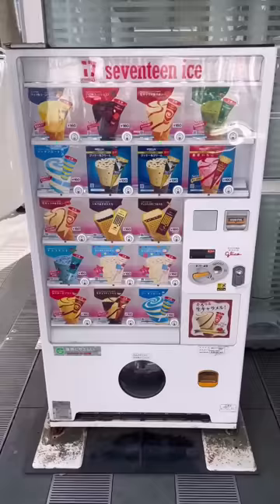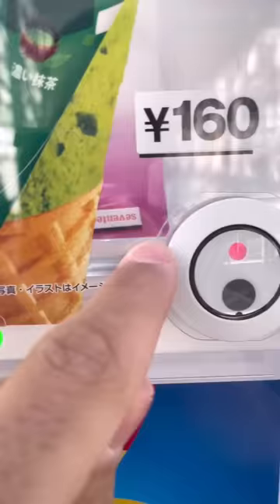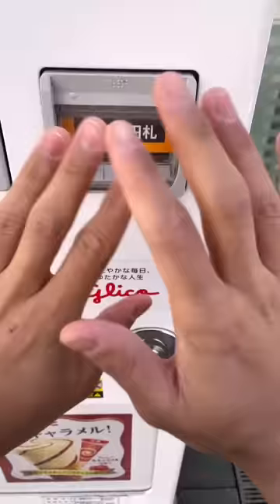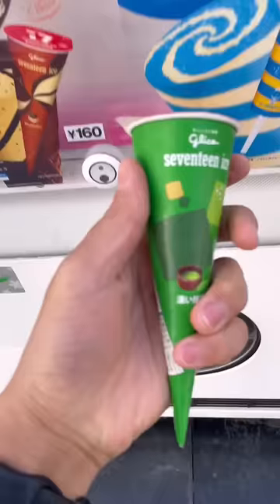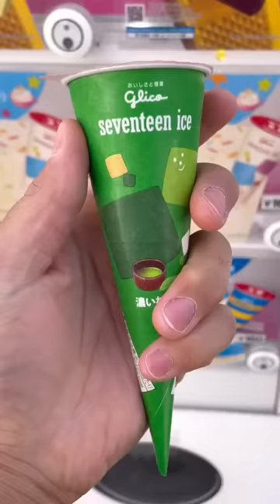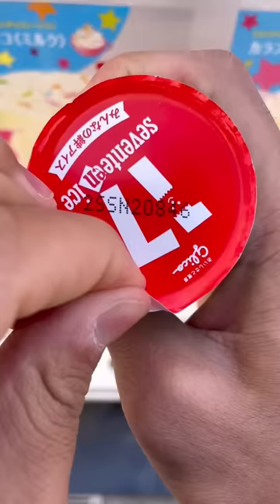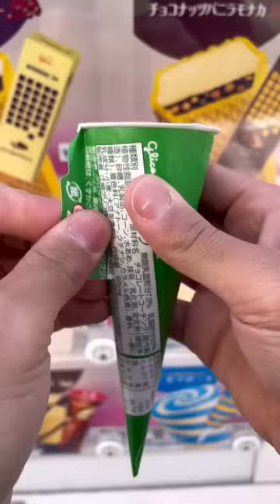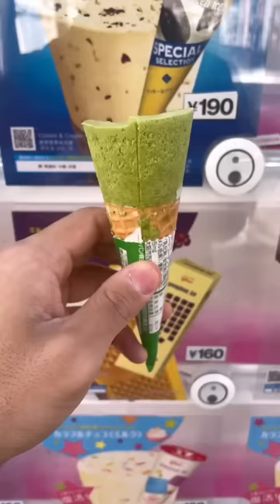Matcha Green Tea Ice Cream